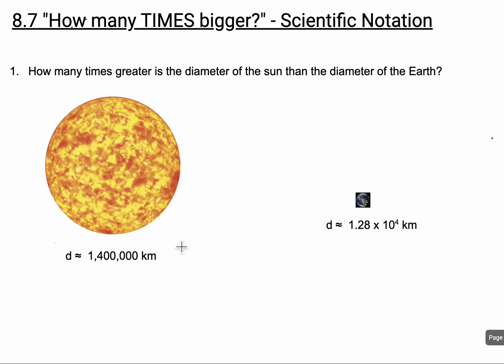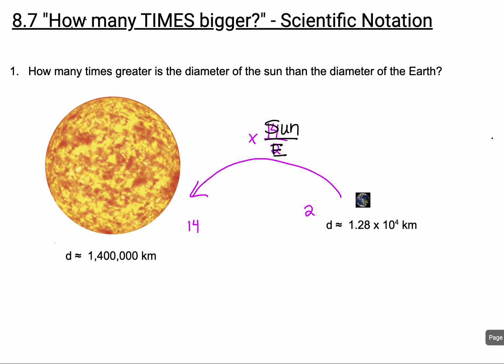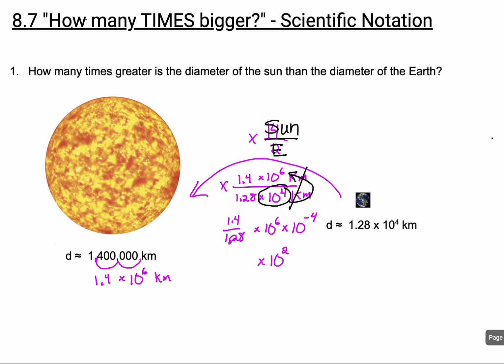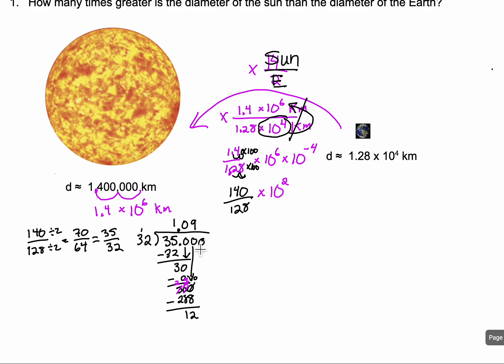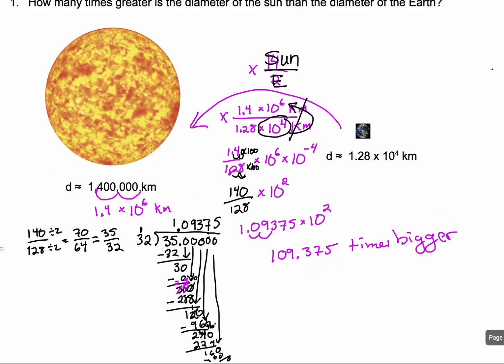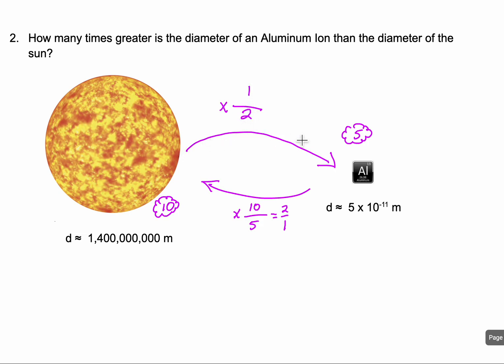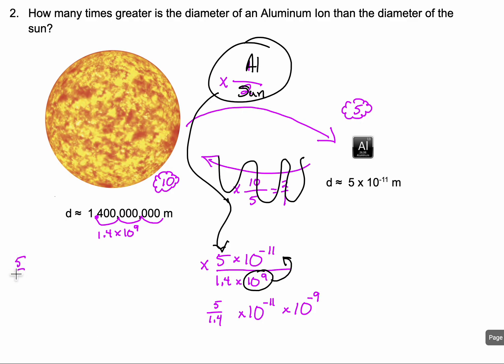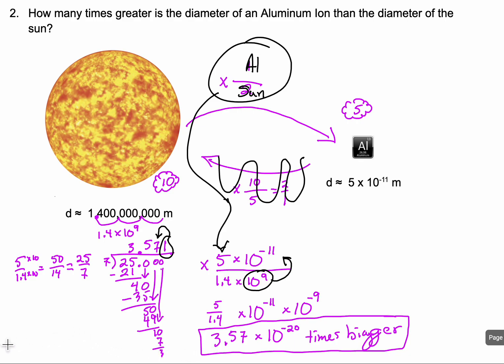Math 8 8 7 How Many Times Bigger Scientific Notation